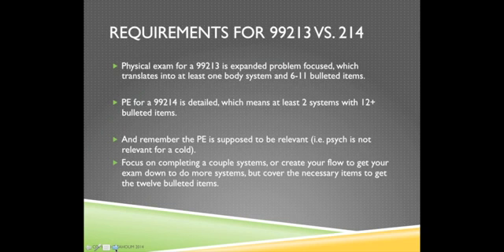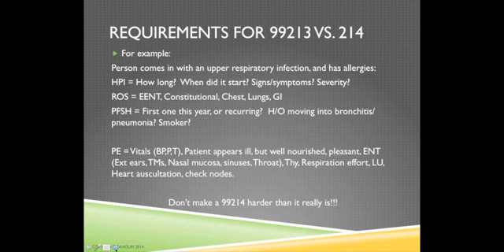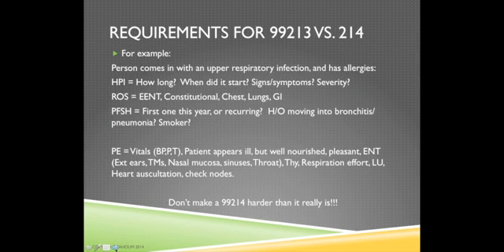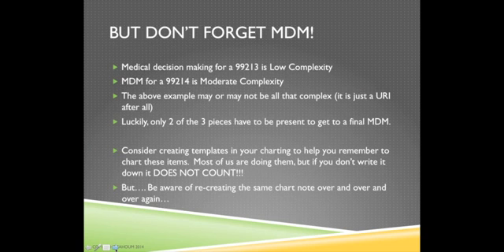CPT Coding Essentials for NDs Part 1 clip13